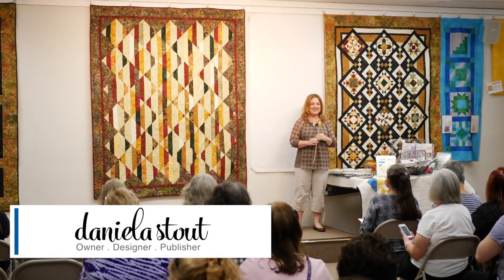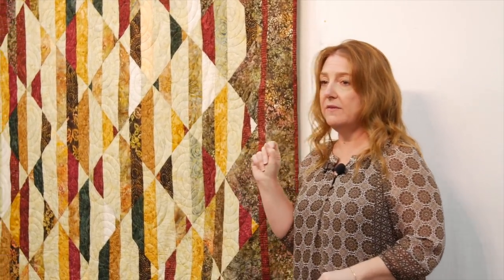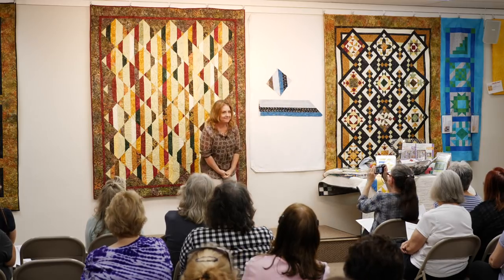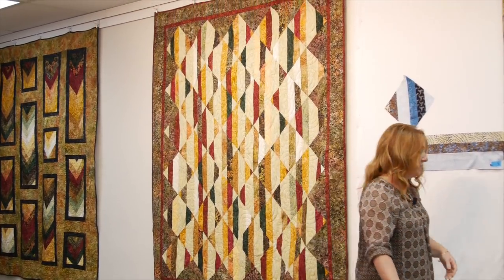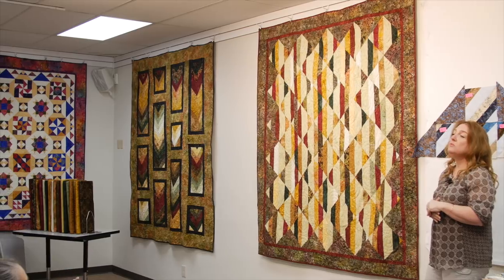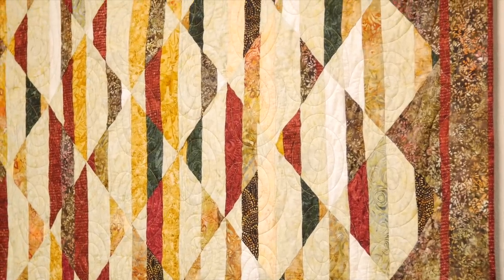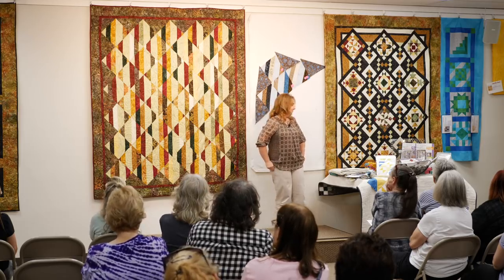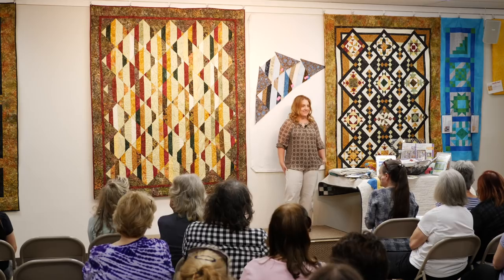Margarita Sunrise Strip Presentation by Cozy Quilt Designs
Presented by Daniela Stout of Cozy Quilt Designs.

This pattern is another great way to show off your favorite bundle of 2 1/2" strips! Just add background, setting triangles and borders.

And best of all, it features our beloved Strip Tube Ruler!

The pattern features instructions for five different sizes:
- Lap
- Throw
- Twin
- Queen
- King

Ask for it at your local quilt shop.